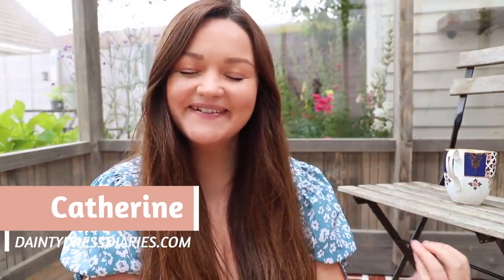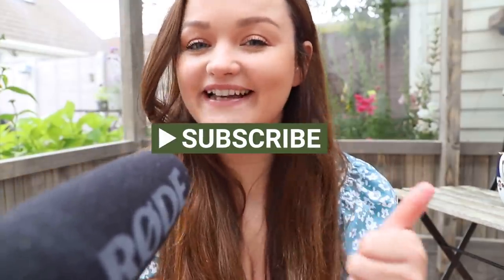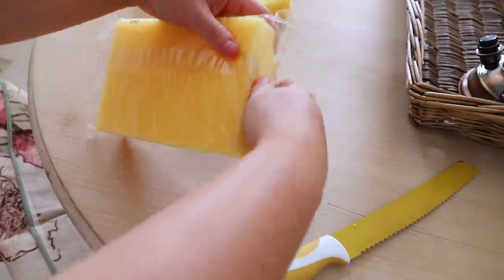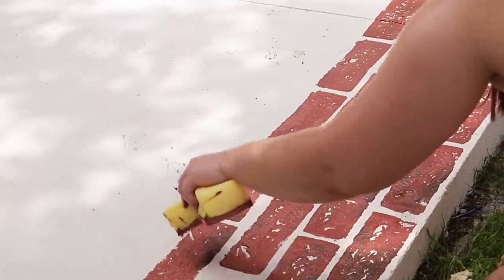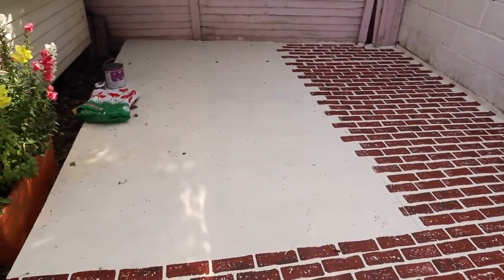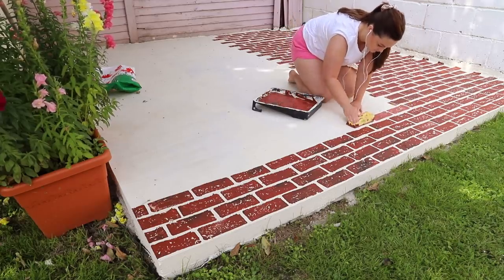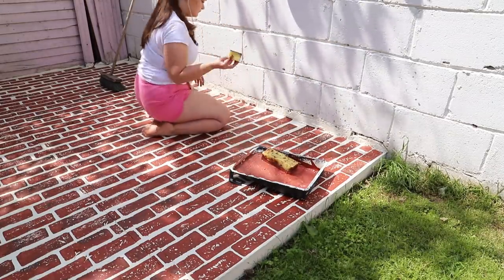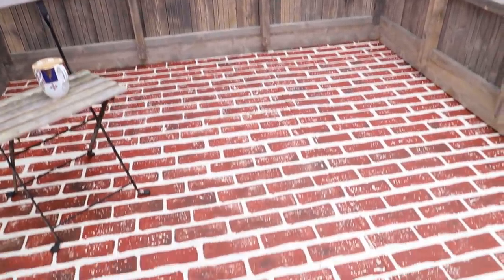DIY faux brick concrete cottage floor for less than €25! - Greenhouse first look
Let me share how I did a DIY faux brick cottage floor for less than €25! Also, the greenhouse has arrived and I wanted to share my first look around the greenhouse.
I originally got the idea for the faux brick floor from Martha Stewart, I stumbled across a YouTube video where she made a brick stencil with sponges. I took the idea and made it my own.

I cut a sponge in half, and I used it to stipple on the brick shape. I didn't measure it out and I went by eye, you can totally measure out the gaps to make the floor more evenly. I wanted my floor to have an old vintage cottage feel. Which I think I achieved.

Here are the products I used:
- Woodies masonry paint in red brick €15.99
- Tester pot of darker chocolate shade €2.99
- Sponges €1.99

How to paint a concrete floor? I used Sandtex masonry paint that I had leftover for the cream base.

This is a really fun budget DIY floor option, remember to seal it with some clear varnish to protect it.